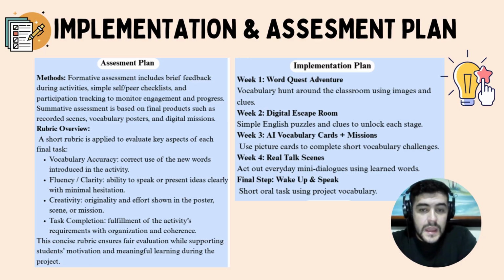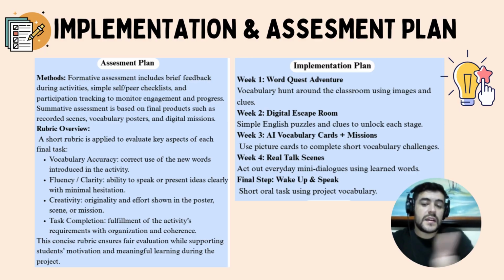Phase 5 - Panel Discussion - 238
UNAD - Foreign Language Acquisition